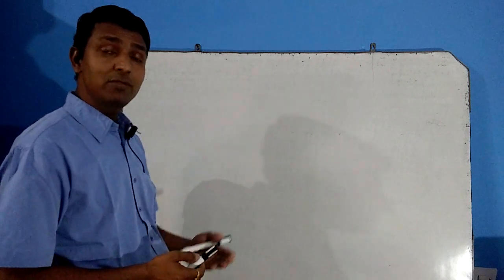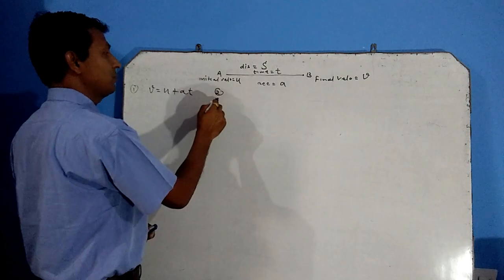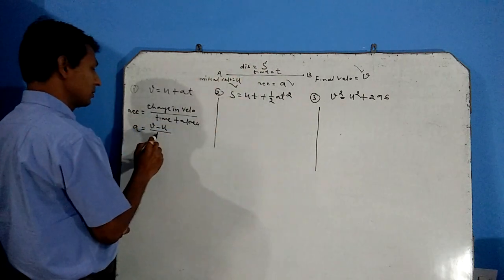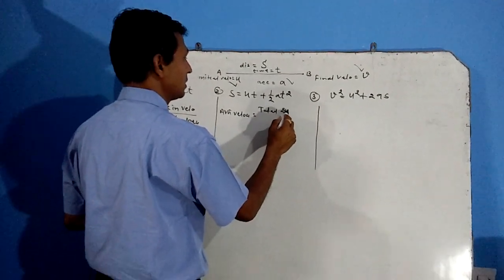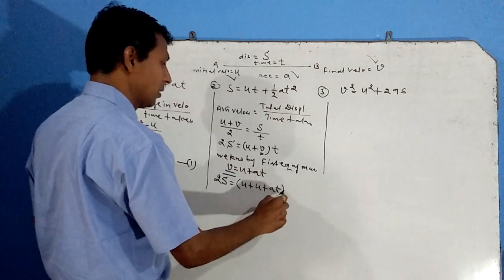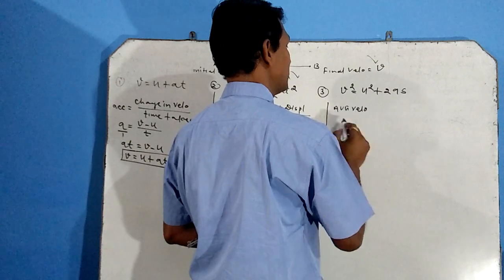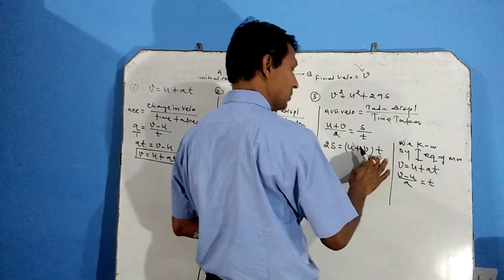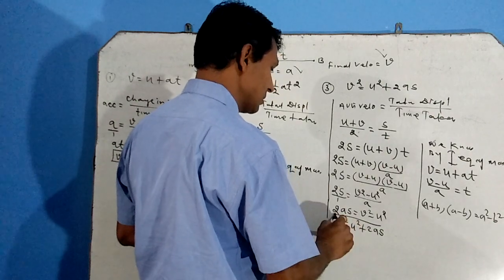Equations of motion By cmeujjain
9th class easy step to understand Newton's three equation of motion
Cmeujjain
Cme  ujjain
cmeujjain

 हमारे दूसरे videos को देखने के लिए इन links पर जाऐं :-